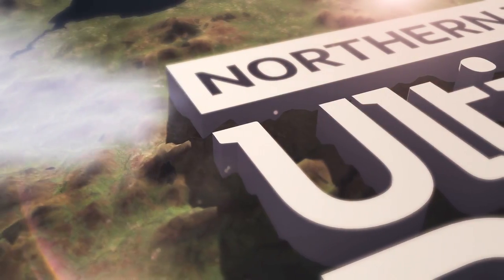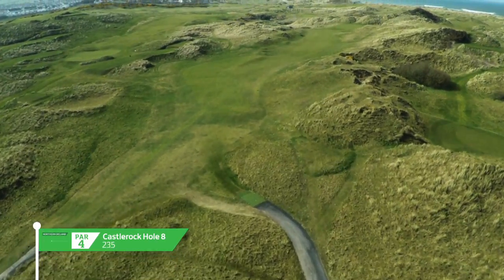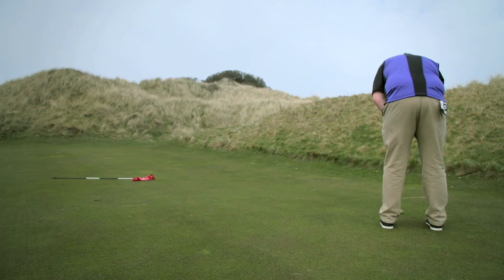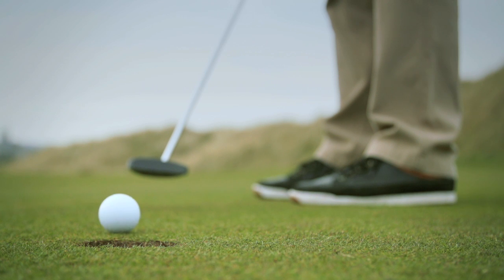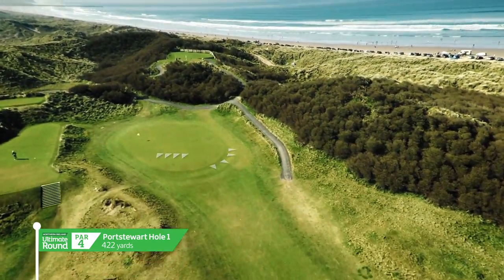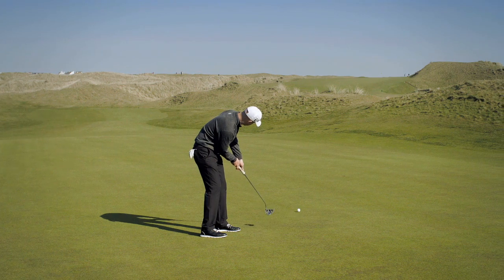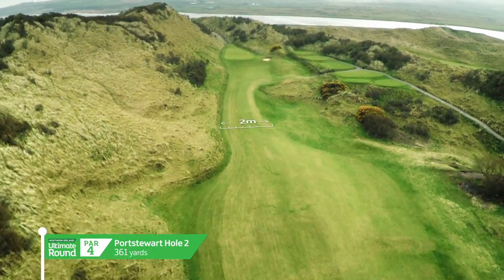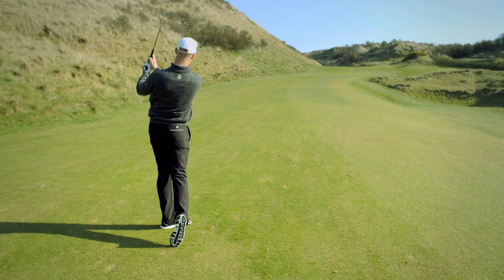Northern Ireland Ultimate Round - Holes 1-3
18 of the most formidable and iconic golf holes in Northern Ireland.

Holes 1-3 feature Castlerock Golf Club and Portstewart Golf Club with Broadcaster Liam Beckett, Michael Moss and course designer Des Giffin.